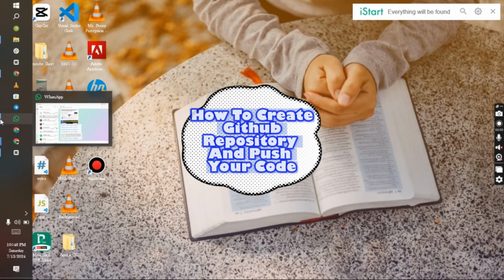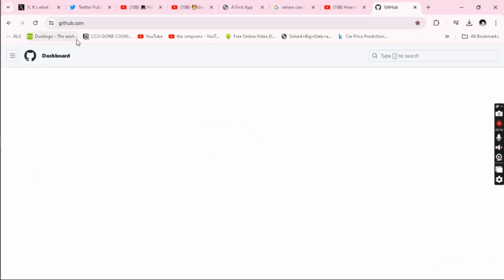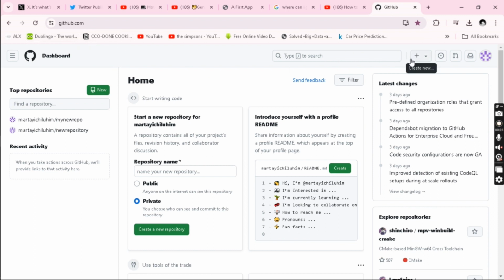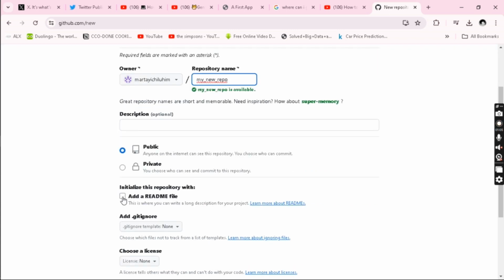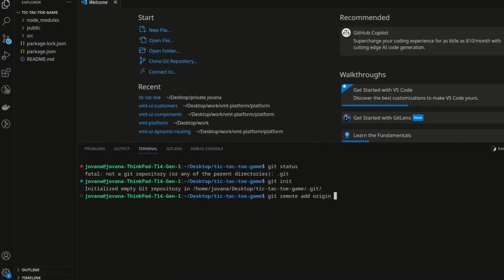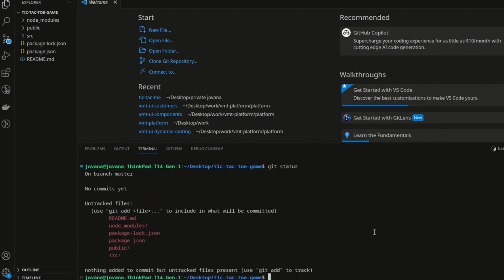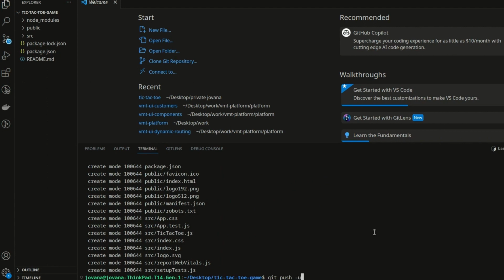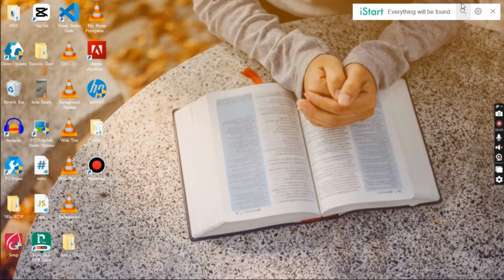How To Push Repository In GitHub (2025)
In this video I'll show you how to push repository in GitHub. The method is very simple and clearly described in the video. Follow all of the steps & Learn to Push Your Code to GitHub